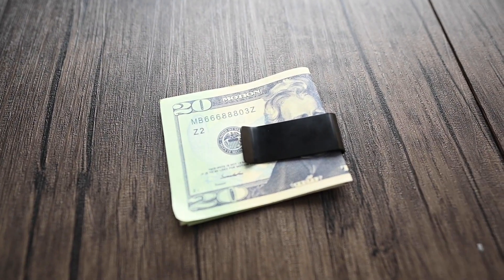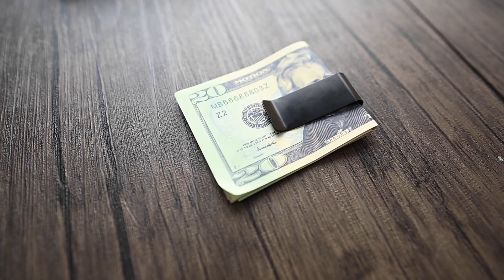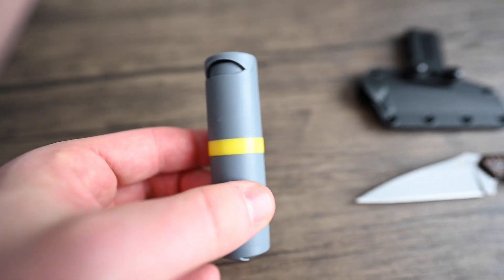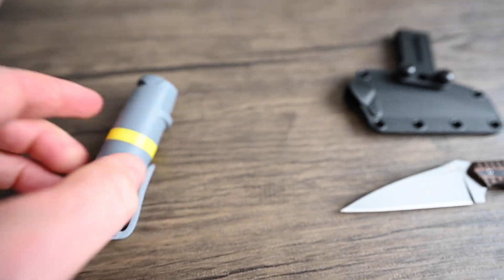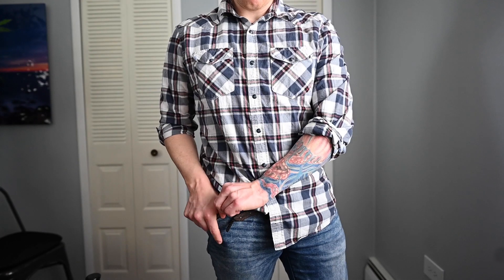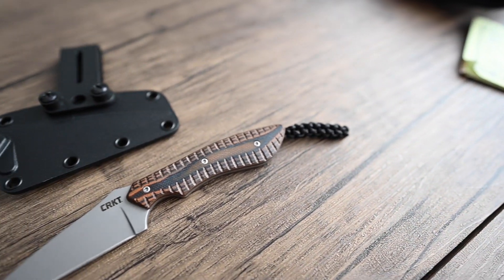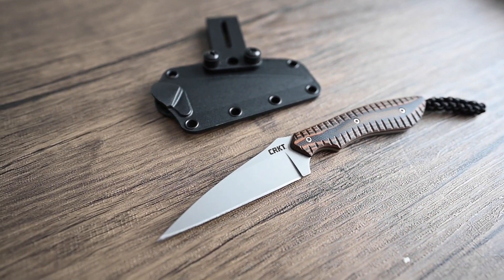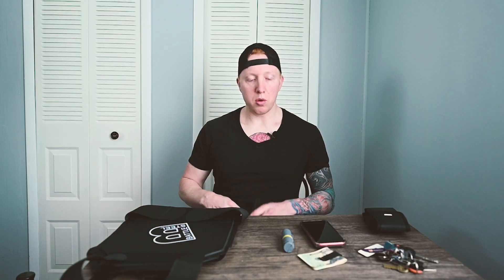WAYS TO PROTECT YOURSELF WHEN PHOTOGRAPHING IN DANGEROUS AREAS!!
PLAY MONEY
PHONE REPLICA
POM OC SPRAY
CRKT S.P.E.W. EDC Fixed Blade Knife
GORILLA GLUE
2" VELCRO
Kevlar Plates:

To build my vest I gorilla glued the 2 rows of 2" FEMALE VELCRO to the waste and upper portion of the plates.  The straps I bought from Point Blank were a set of (2) 4" x 12" and (4) 2" x 12".  The 2x 4"x12" straps I use for the waste and I use 2x 2"x12" for my shoulder straps.